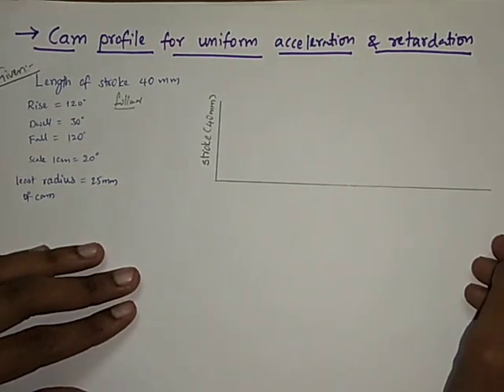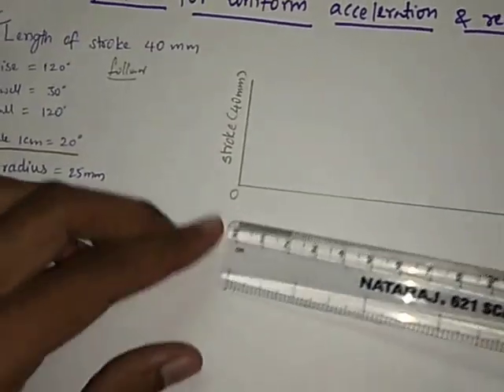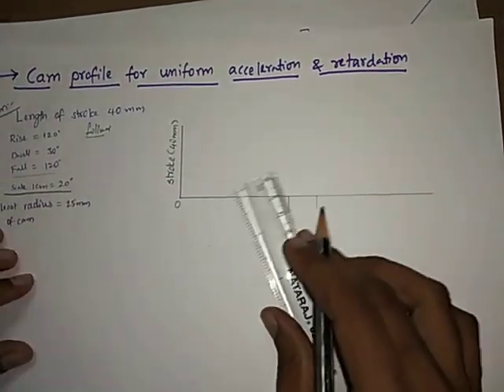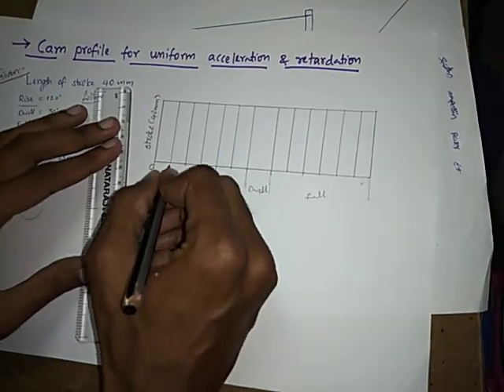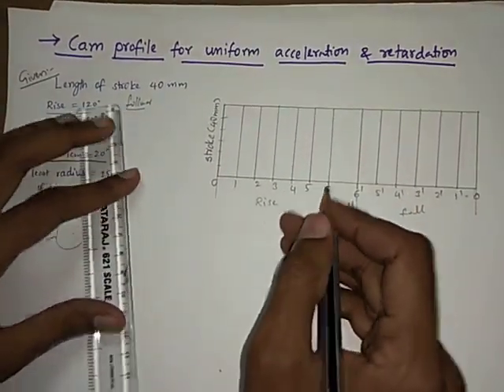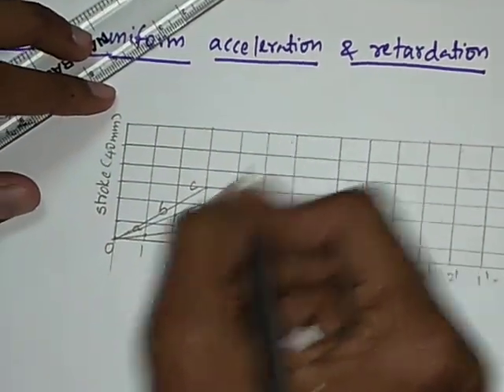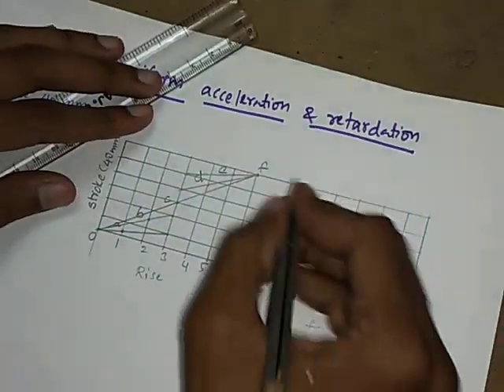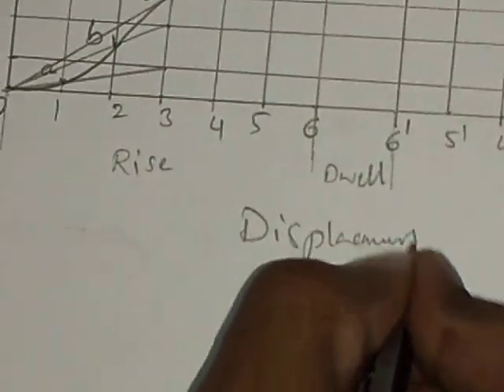Cam profile for uniform acceleration and retardation